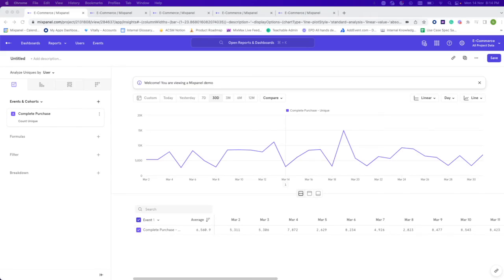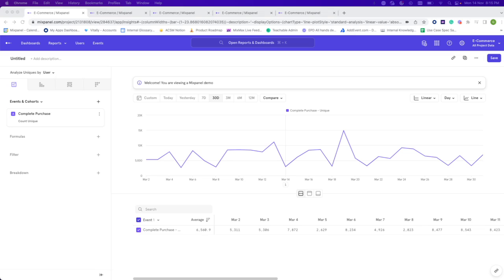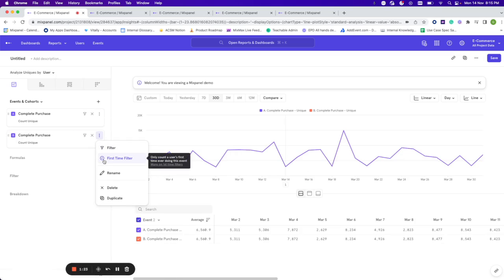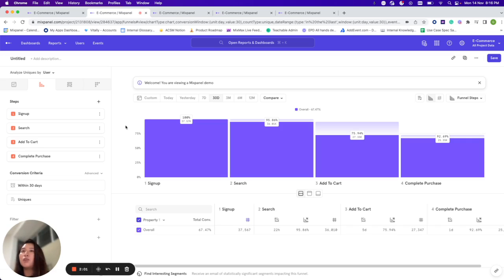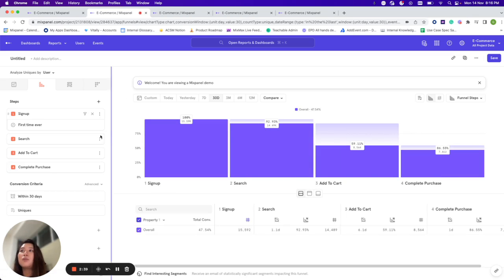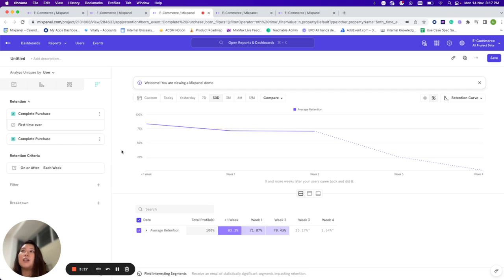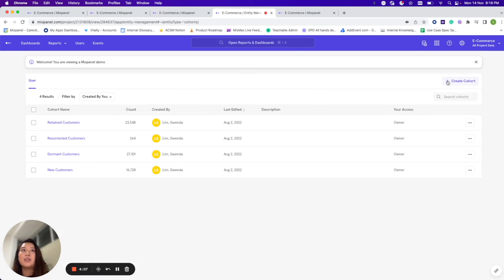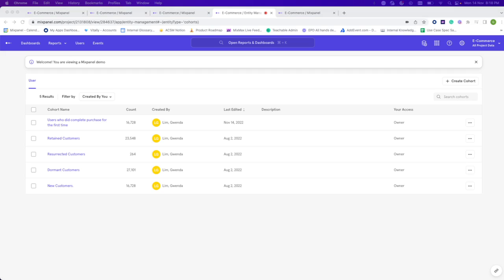Tracking First Time Users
First-time users are defined as any user who arrives at your website or app for the first time – you have never seen this user before. It is important to know who is a first-time user versus a returning user in terms of measuring your metrics.

Join Gwenda Lim as she explains:
- How do first-time users convert through sign-up?
- What is first-time versus returning user retention?
- What traffic source do my first-time users come from?

Answering these questions will give you valuable product insight not readily available by looking at all users simultaneously. By measuring first-time users you can get a granular view of what your users are doing when they have never used your website or app before.

You may find user experience insights that you cannot discover without analyzing these users – say for example most of your users do not sign up the first time they visit your site. This may mean your home page is too cluttered or your sign-up process is not being emphasized enough, allowing you to make the necessary user interface tweaks to test the new layout for future first-time users.